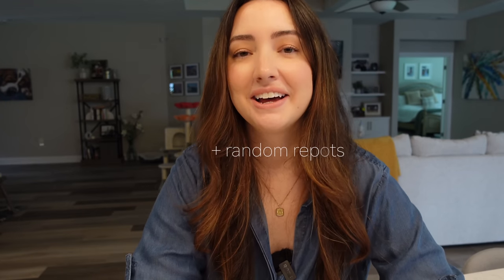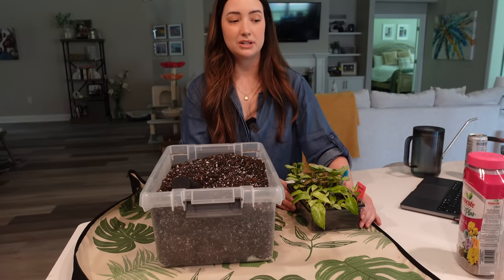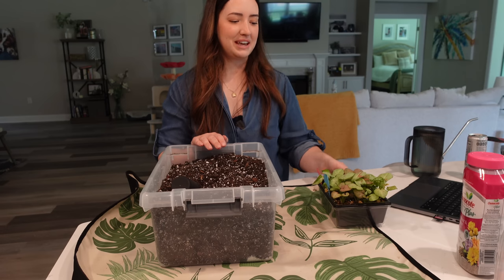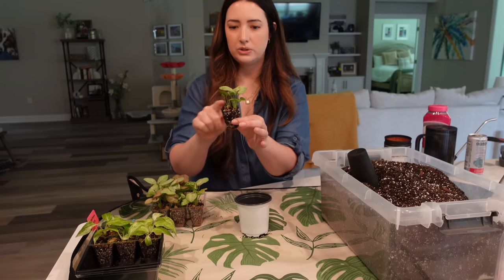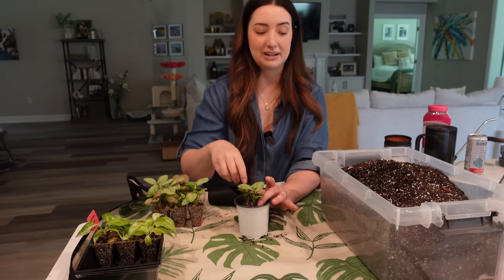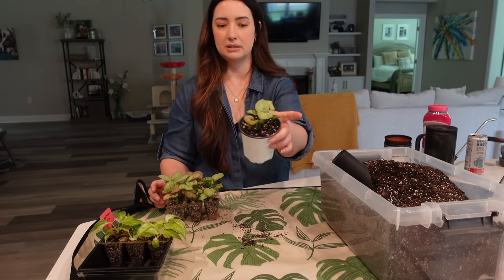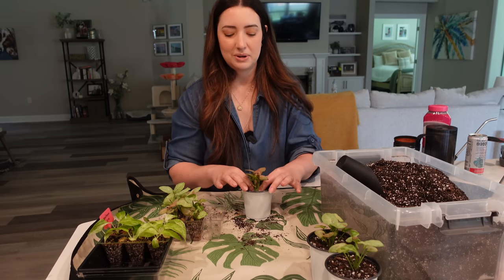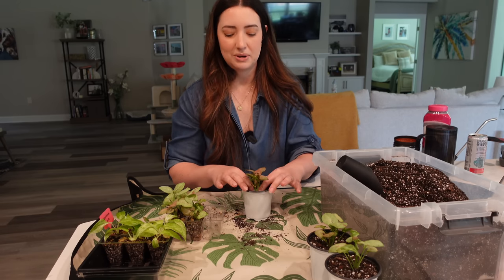Answering Your Planty and Personal Questions! Chatty Q/A while Repotting!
I'm so excited to finally share the Q/A video you! I answer the planty questions first then the personal questions next and I do some plant repots throughout the video! Thank you so much for everyone who sent in a question and I hope you enjoy!

Chapters:
00:00 Intro
02:08 Planty questions begin
53:01 Personal questions begin
01:22:07 Questions I forgot
01:23:36 Outro

🌱 FAV PRODUCTS:

Thiccly GrowPoles:

Fluval Stratum:

Soil Mixes:

Nursery Pots:

Grow Lights:

Moss Pole Supplies:

Pest Control:

Ikea Cabinet Supplies:

Plant Pots & Stands:

Plant Trellis: